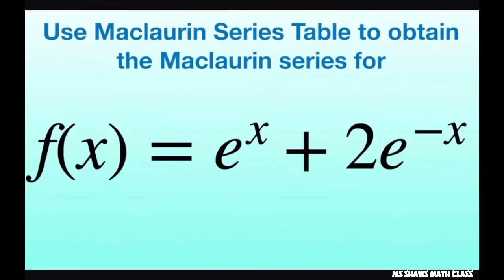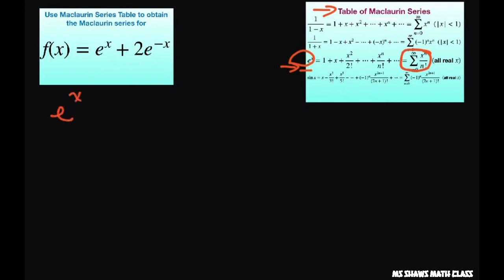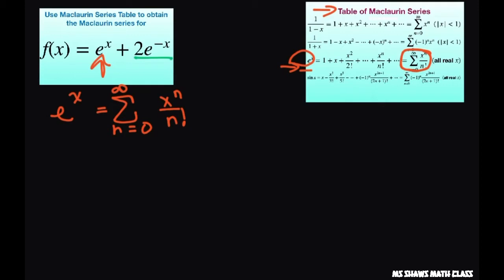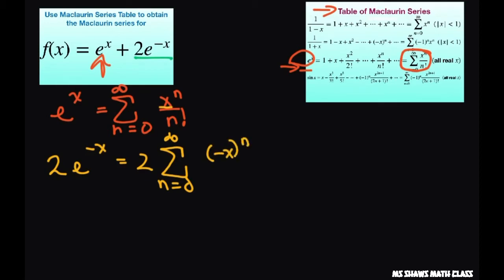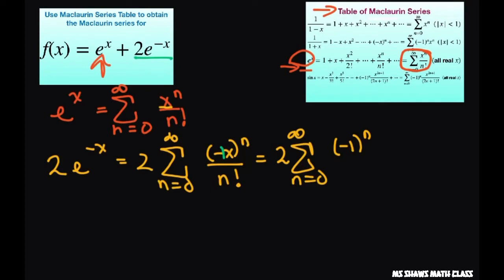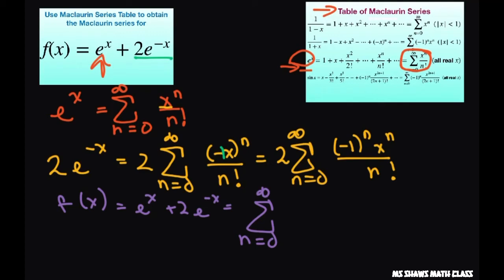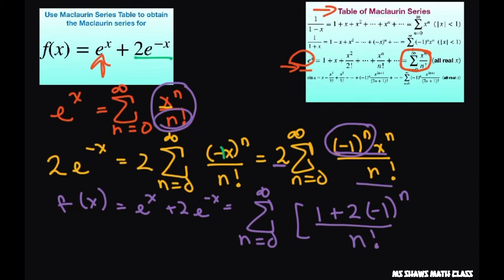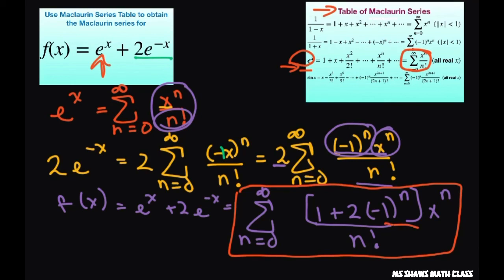Use Maclaurin series table to obtain series for f(x) = e^x +2e^(-x). Find Radius of convergence